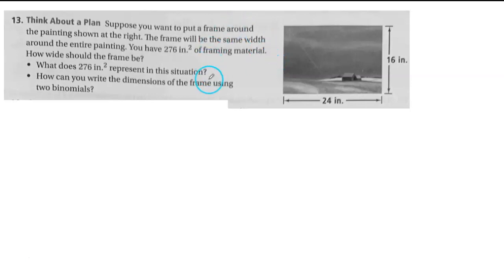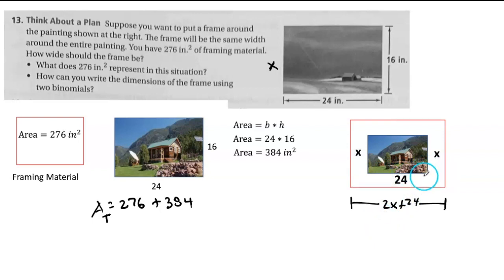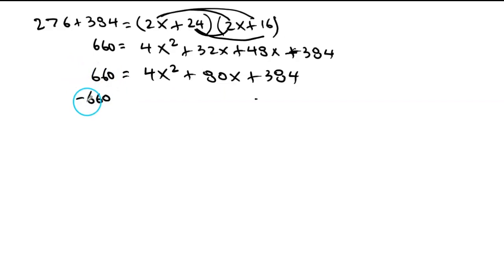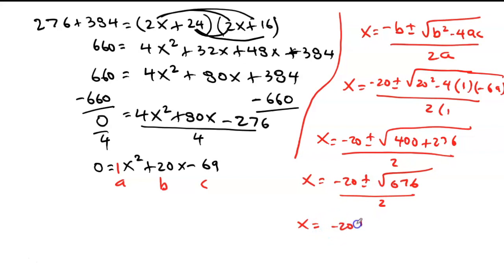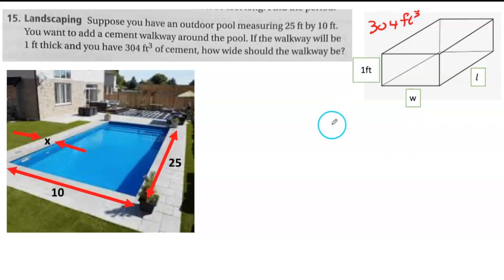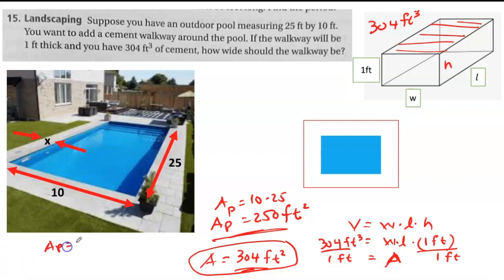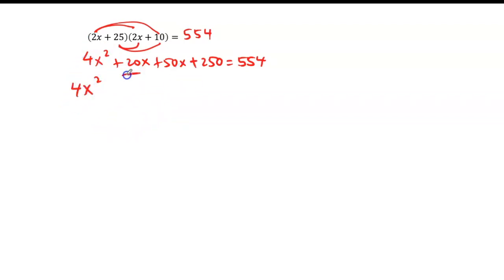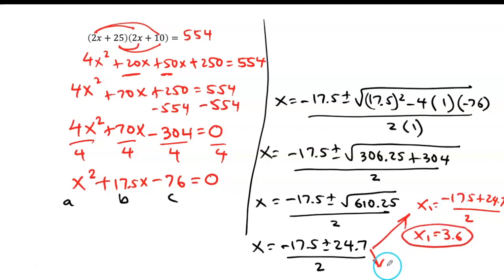Solving Quadratic Word Problems. Finding the Width of a Frame or a Walkway